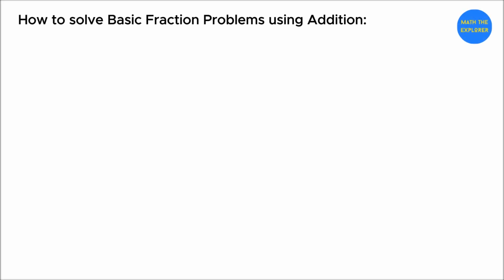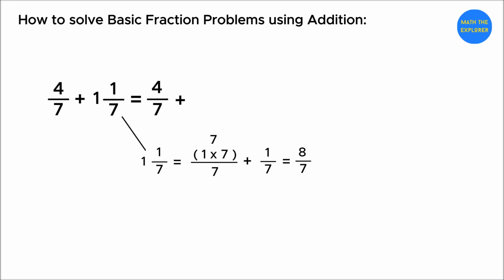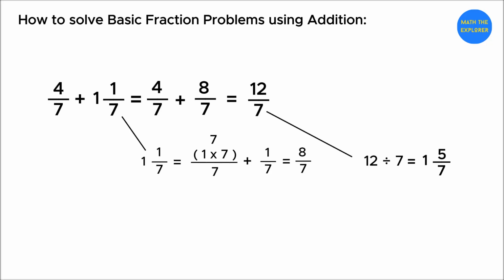How to solve Fractions in 3 seconds using Addition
In this video, you’ll learn how to solve basic fraction problems using addition — step-by-step! 🧠✨ Whether you're just starting with fractions or need a quick refresher, this video is perfect for students, parents, and teachers.

🔢 We’ll cover:

Adding fractions with the same denominator ✅

Adding fractions with different denominators (finding LCD) ✅

Converting and simplifying answers ✅

💬 Drop your questions in the comments below and let us know what topic to cover next!